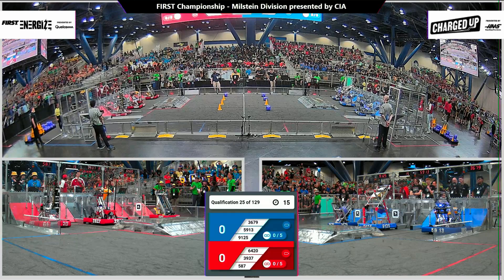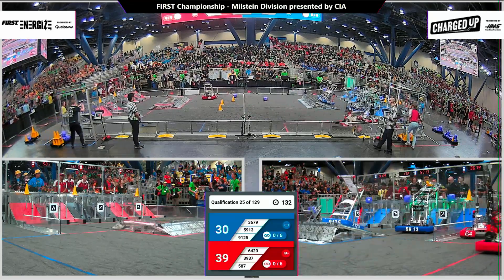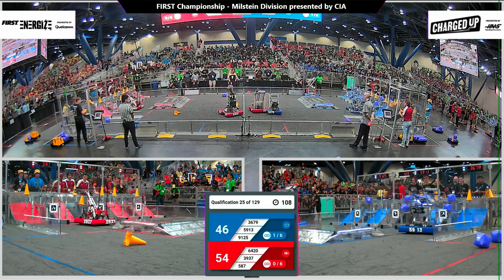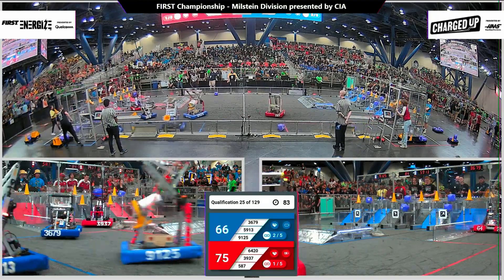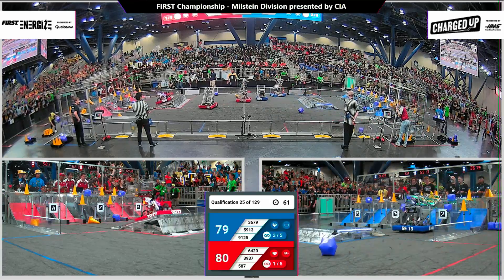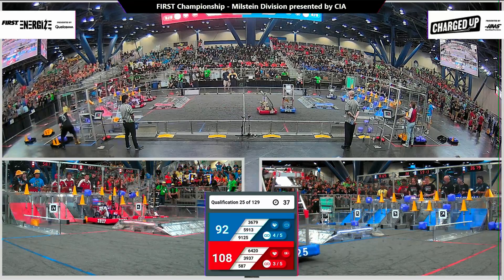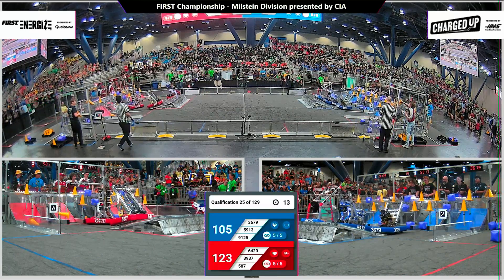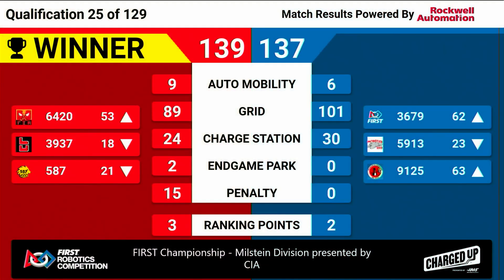Qualification 25 - 2023 FIRST Championship - Milstein Division presented by CIA